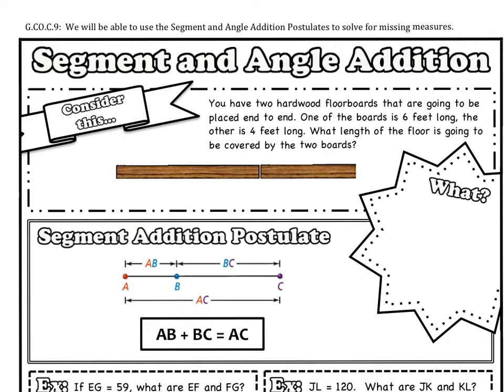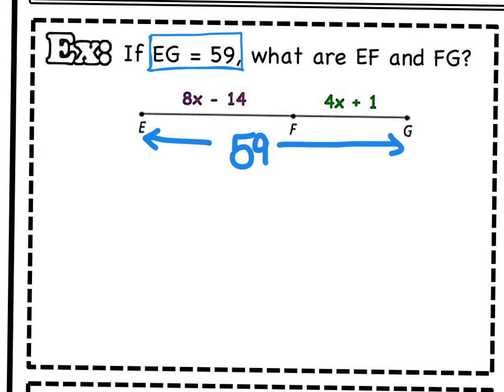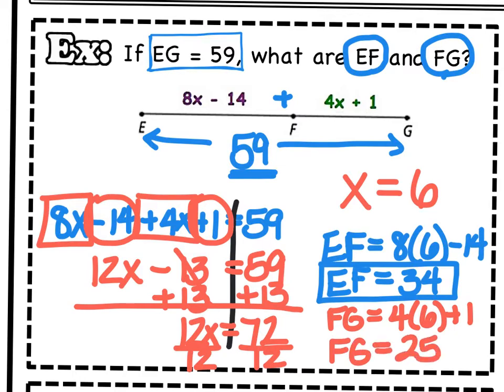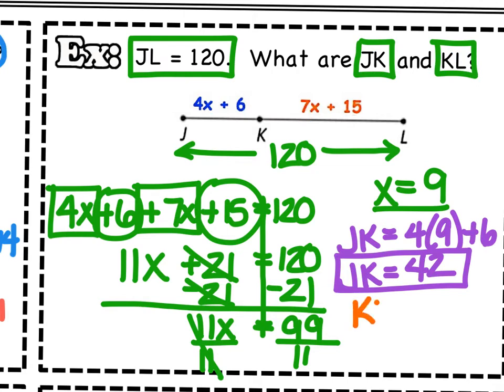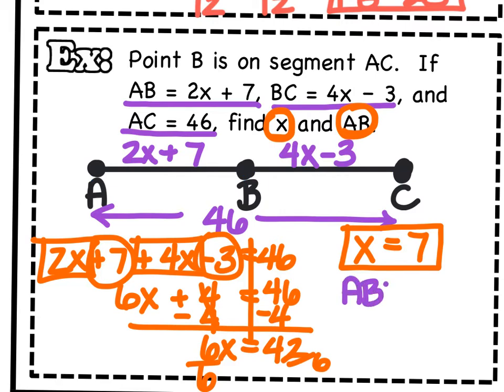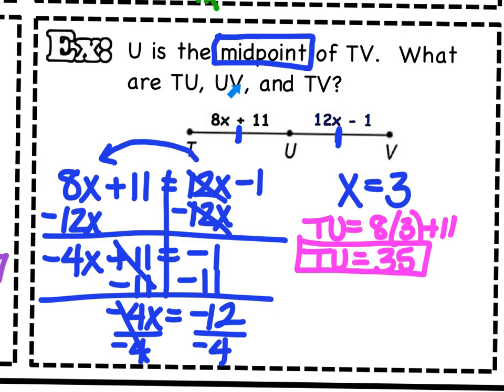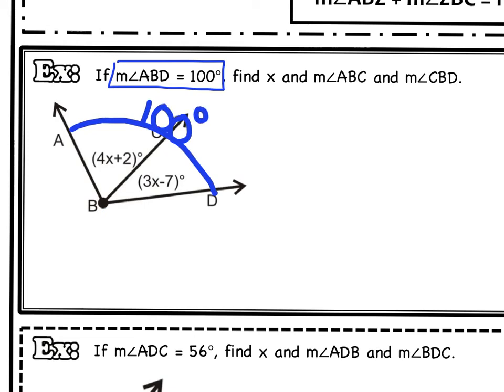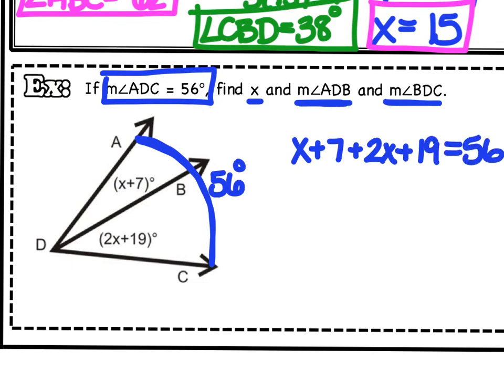Segment and Angle Addition